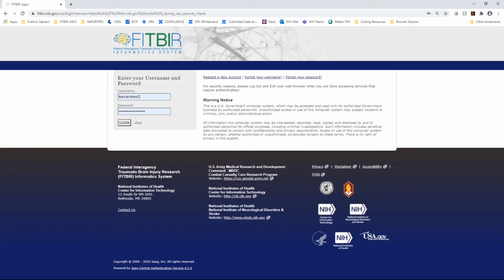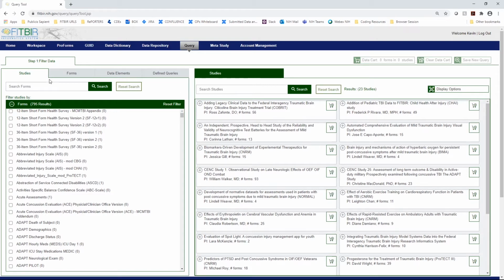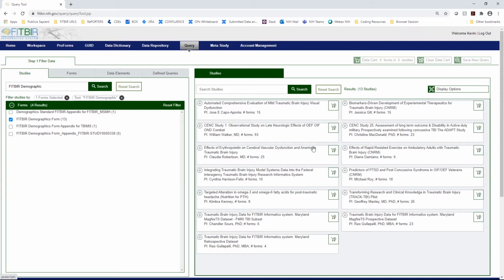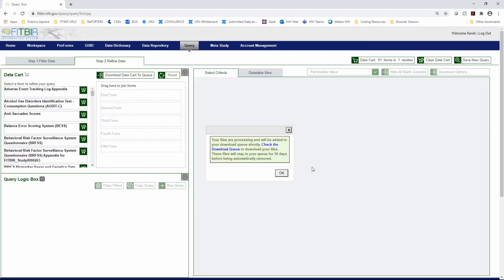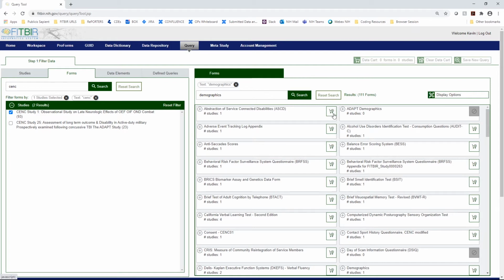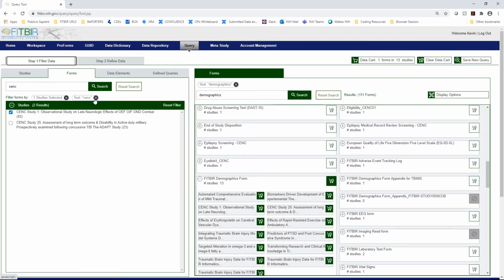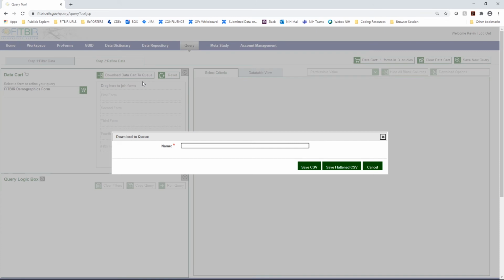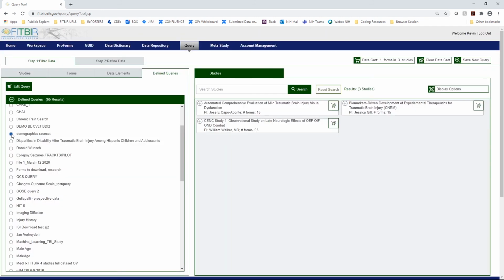FITBIR Query Tool Step 1: Filter Data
This tutorial video will cover Query Tool Step 1: Filter Data. See follow up video for in depth exploration of Step 1: Refine Data.